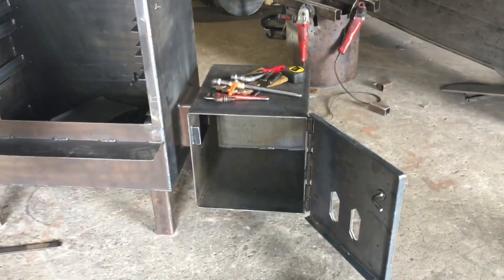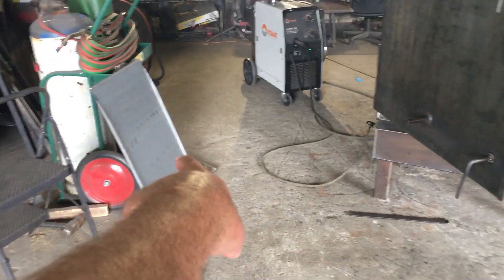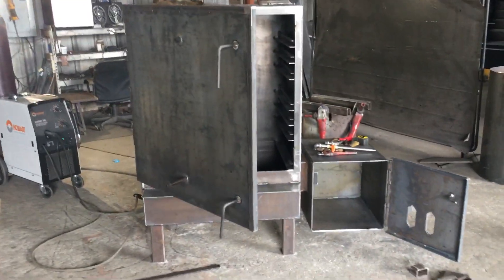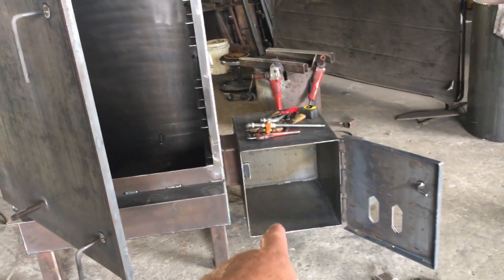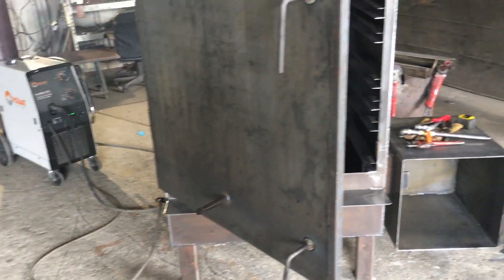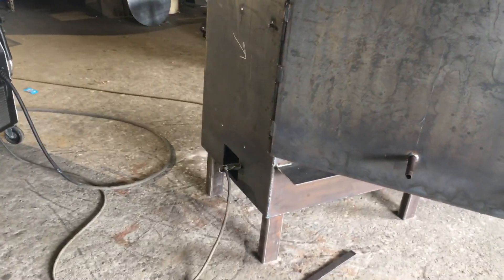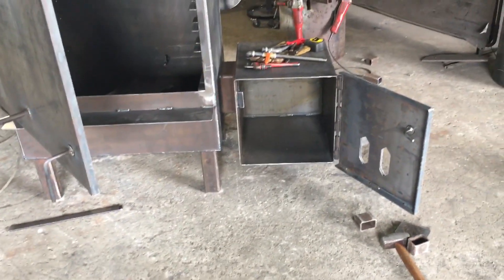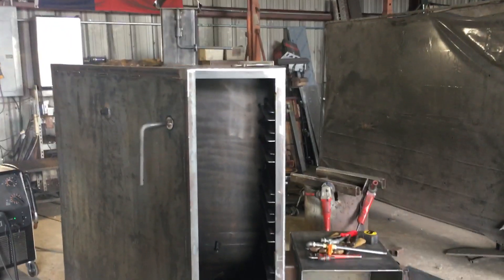Vertical pellet grill and Offset Firebox combo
Vertical smoker has a 35lbs pellet hopper on one side and an Offset stick log wood burning firebox.  Based on our Meat Slinger 36 model.  Will also have LP gas assist in the offset wood firebox.